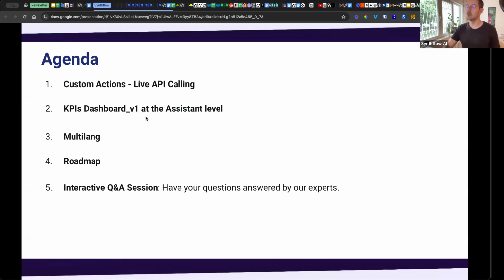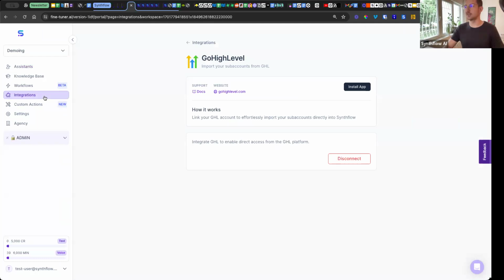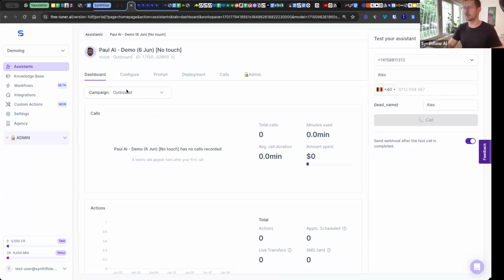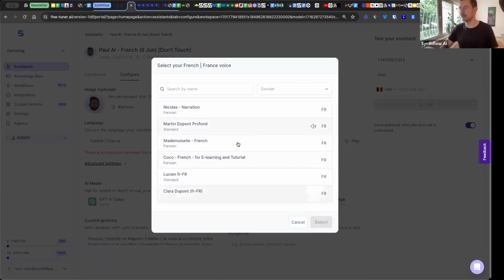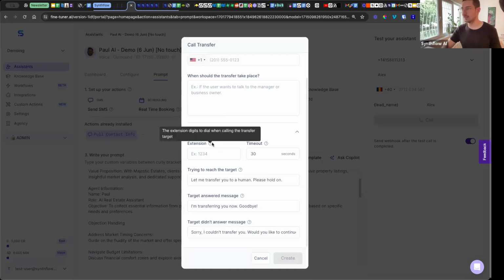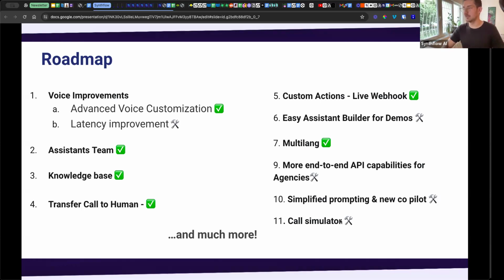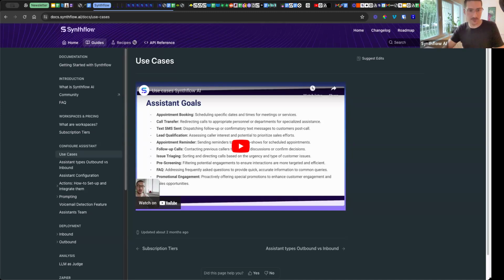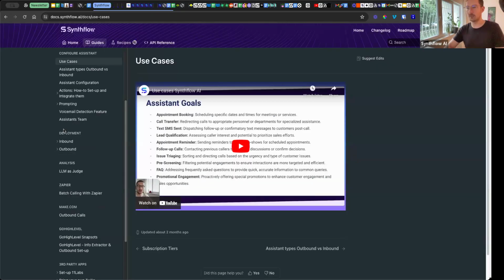Live API Calling - Connect with any App Webinar